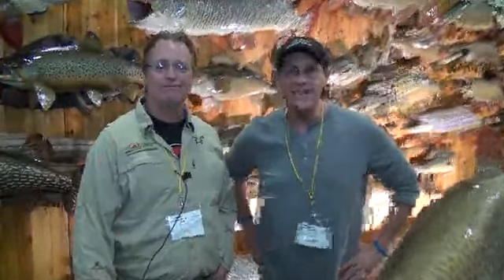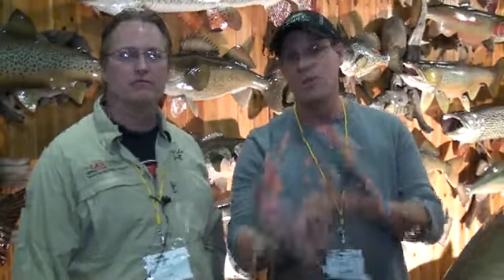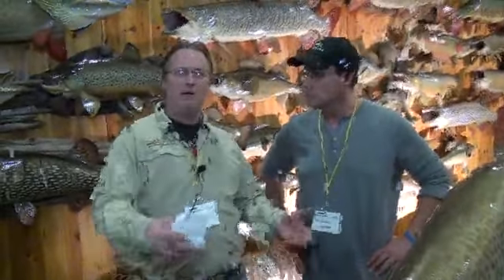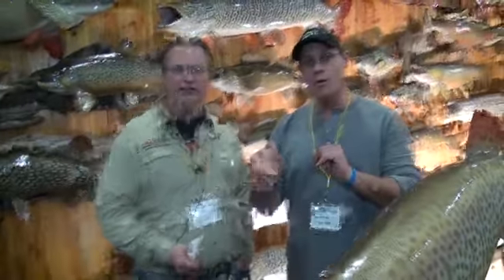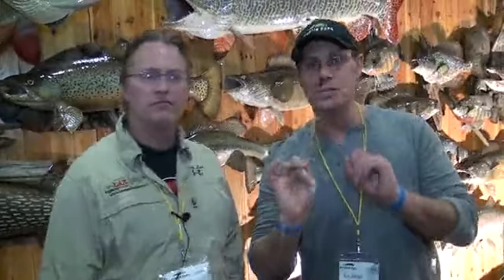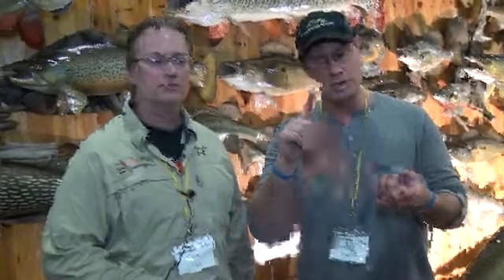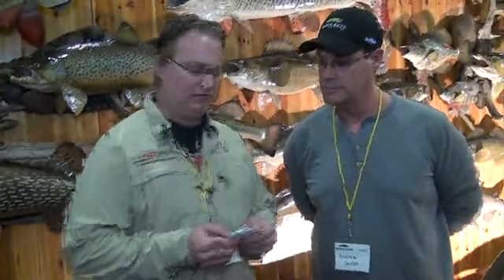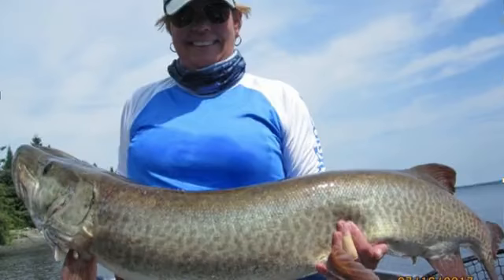2017 Rick Lax Muskie FIRST Contest Winner Announced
MuskieFIRST has a Big Fish Contest every year that offers there followers a chance to win a free fish mount by Rick LAX Reproductions. In this video they have drawn the winner from 2017.